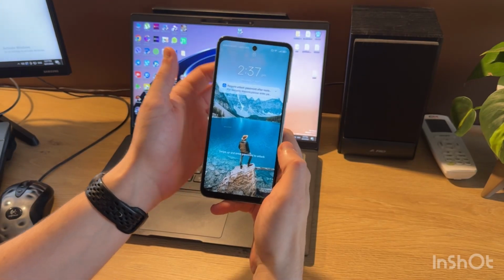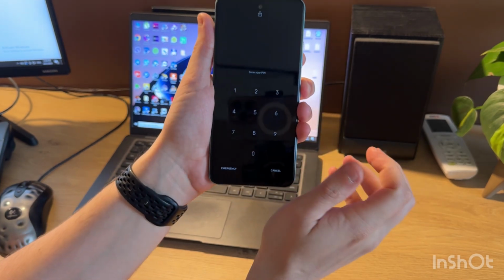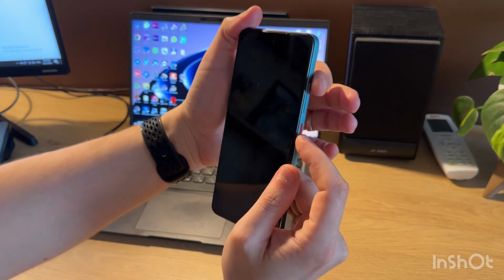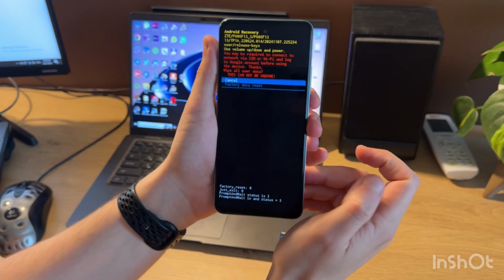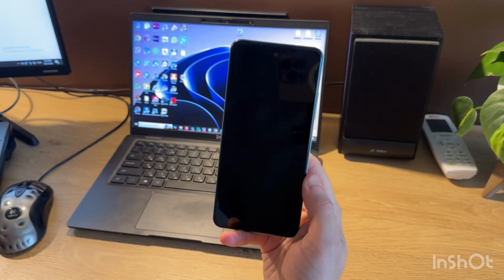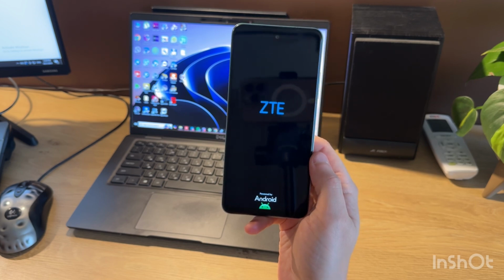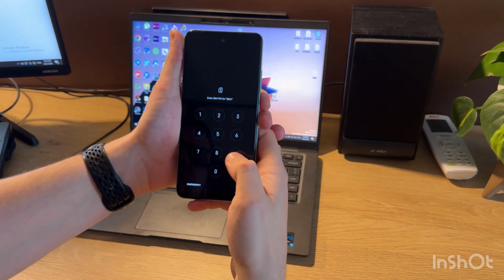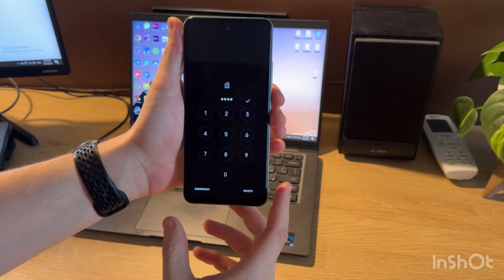How to enter recovery and factory reset / wipe data / unlock usercode on ZTE A75 Z2359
Simple steps to enter recovery, make factory reset and unlock usercode on ZTE A75 Z2359